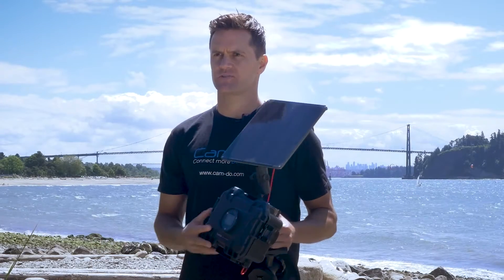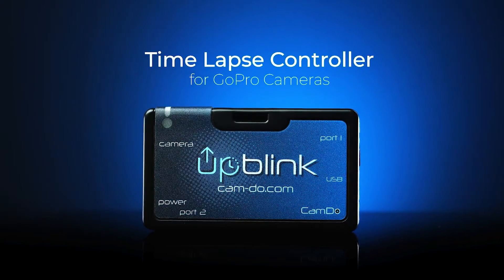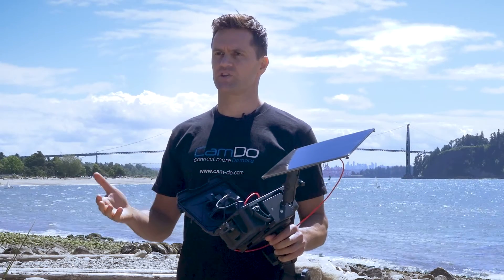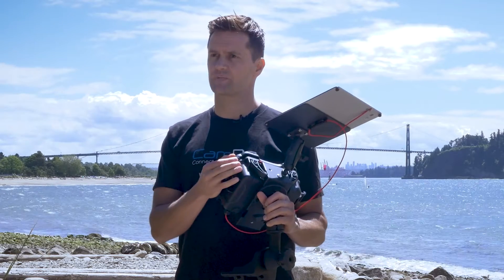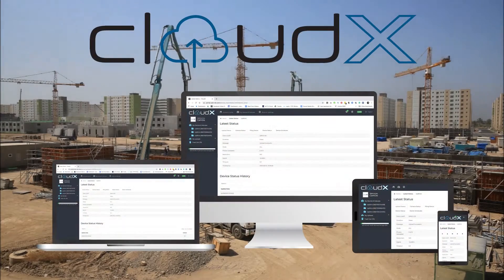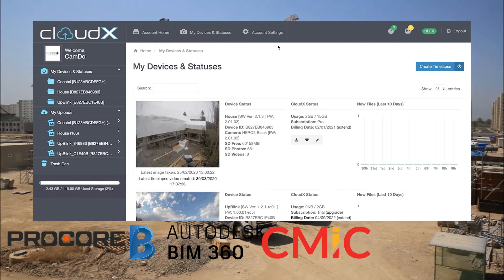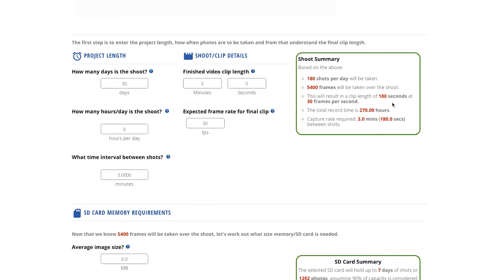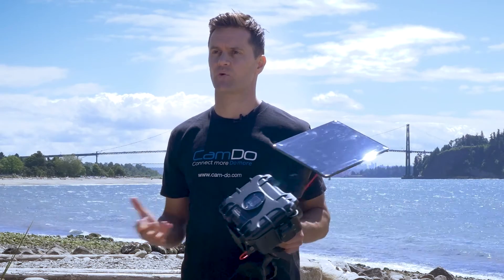Construction Time Lapse Photography System by CamDo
CamDo CEO talks about our long term time lapse photography solution for GoPro cameras and features a great resource for planning your project. UpBlink used with our SolarX solar power enclosure, enables you to run construction time lapse projects for months - even years! It's the best value for 4K quality photography time lapse solution in the market. And it has cloud upload and integrations via CloudX Pro!